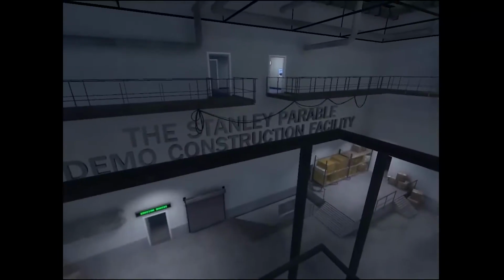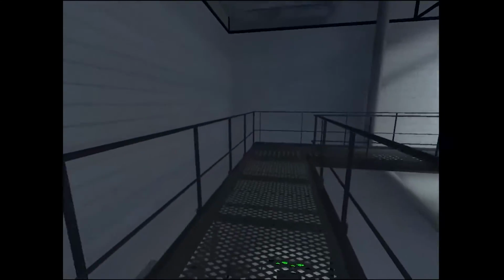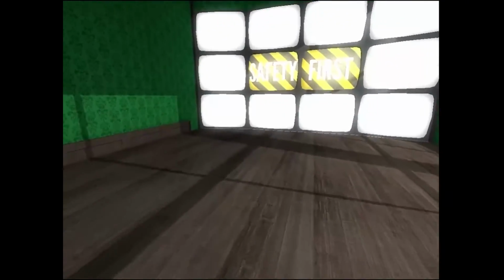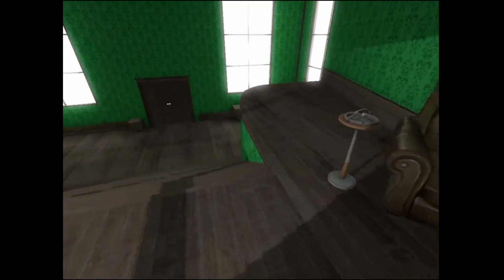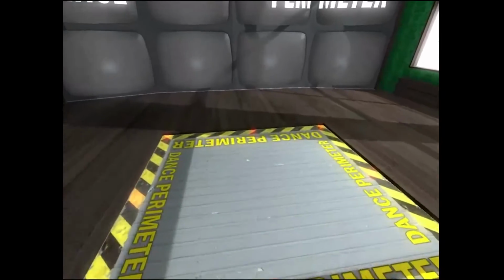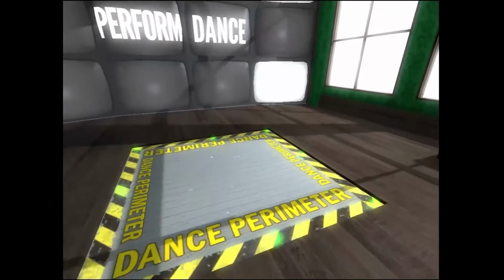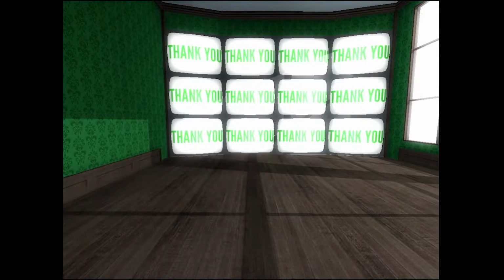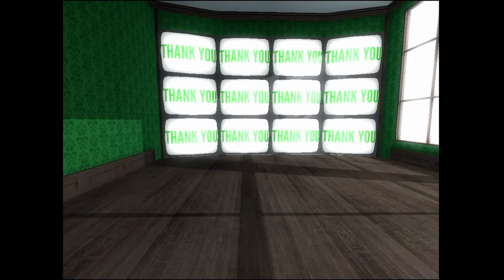The Stanley Parable Demo Playthrough